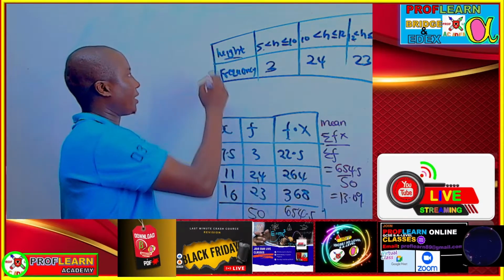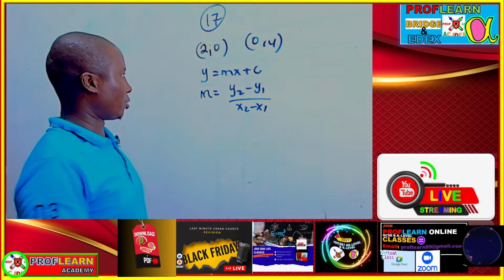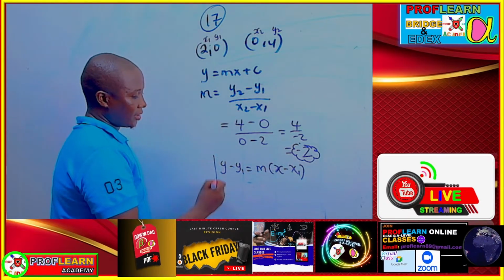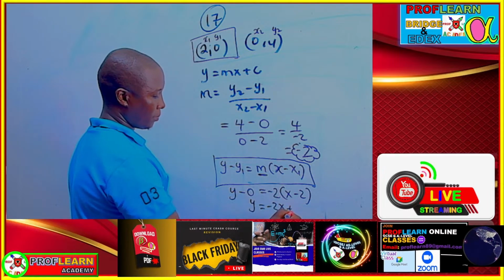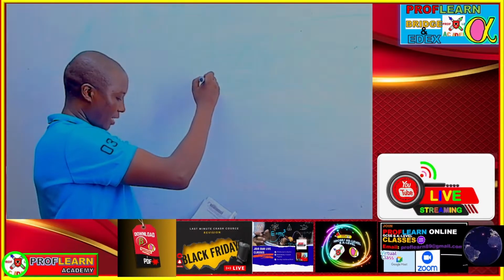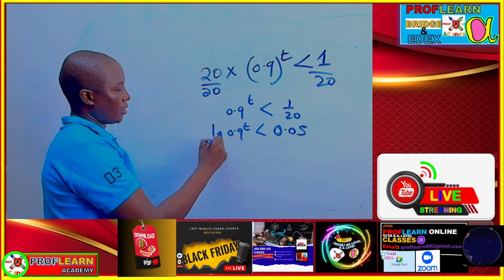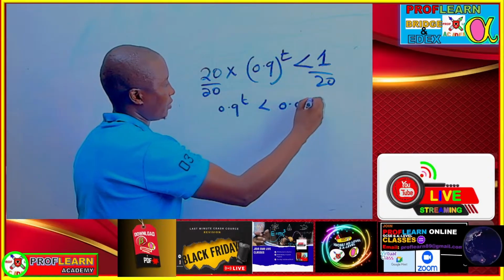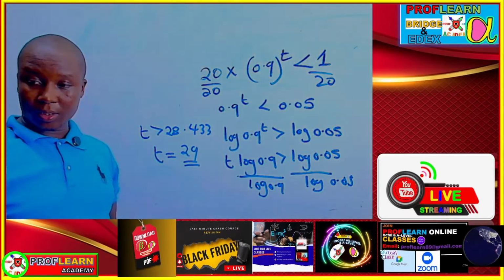IGCSE Mathematics 0580 Crash Course November 2025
IGCSE Mathematics 0580 Crash Course